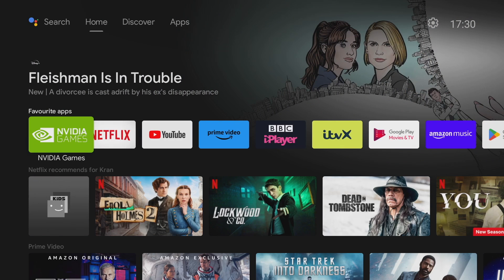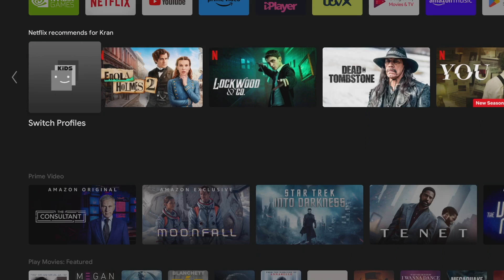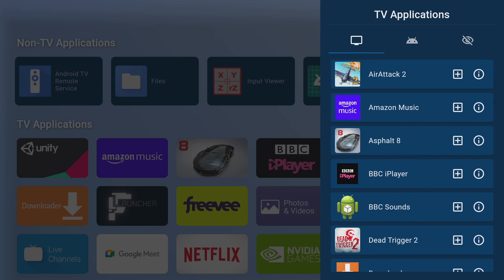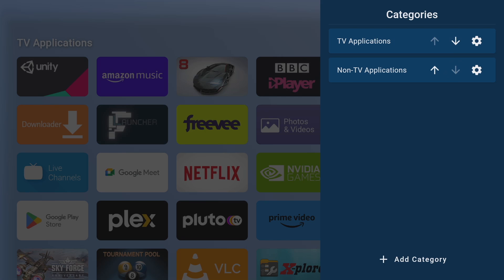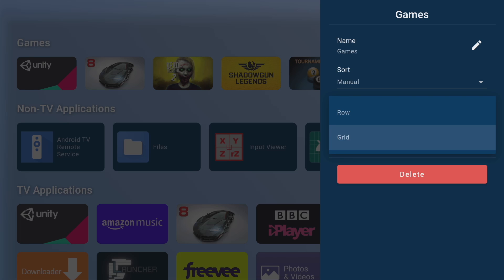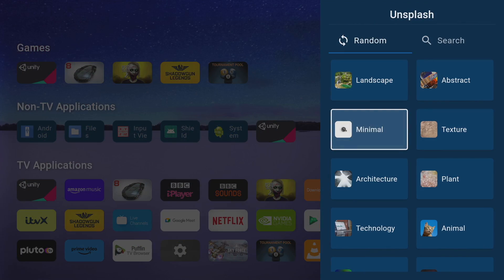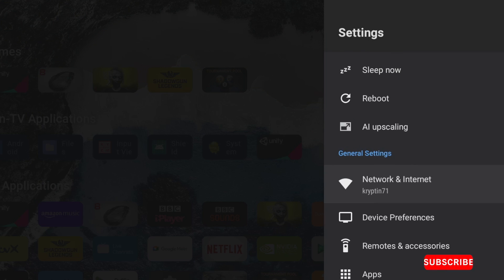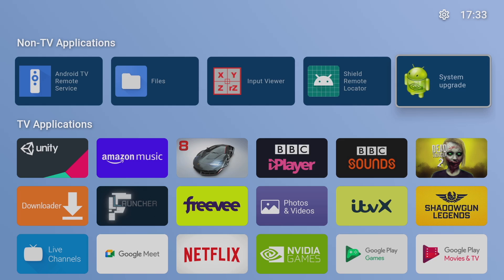NEW ANDROID TV LAUNCHER. Get it NOW! Replace The Default TV Launcher!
If you're tired of the same old interface on your TV or Android device, then this app is definitely worth checking out. In this video, we’ll be exploring the features,  its pros and cons, and our overall thoughts on the app.

It's third-party app launcher that replaces the default launcher on your Android TV. Once installed, it presents a more user-friendly and intuitive interface. It allows you to customize the layout of your apps and makes them easier to access.

The first thing you'll notice is its sleek and modern interface. It has a tiled layout that is similar to what you would find on a smartphone or tablet. The app icons are larger and more prominent, making them easier to see from a distance. The layout is also customizable, allowing you to rearrange the apps to your liking.

It has a search function that allows you to quickly find the app you're looking for. This is especially useful if you have a lot of apps installed on your TV. Instead of scrolling through multiple pages, you can simply search for the app you want and launch it.

Navigating through is a breeze. The app tiles are arranged in a way that makes it easy to move from one app to another. The interface is also responsive, meaning that there is no lag when switching between apps.